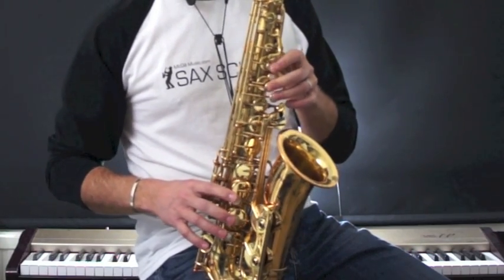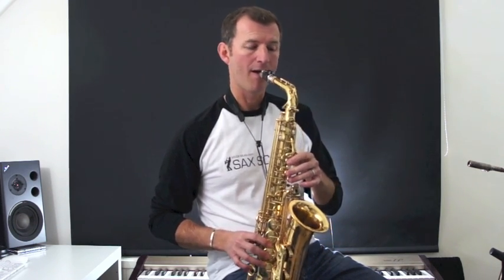Saxophone Lesson - Jingle Bells - How to play Christmas songs on Alto Saxophone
In this lesson:
0:14 Introducing the song and the key
0:43 the first section
1:20 looking at the notes
2:34 Second part of the first section
3:01 The awesome second section (verse part)
5:30 putting it together
6:04 Fancy a challenge? Jazz it up a little.

Get the full lesson on this tune and learn more Christmas melodies to play on your saxophone inside the Sax School members area.

Hercules Alto/Tenor Sax Stand
Hercules Tall Alto/Tenor Stand
K&M 14340 folding Alto/Tenor Stand
Cebulla Neck Strap
Jazzlabs Sax Holder
Lègére Signature 2.5 Alto Reed
Lègére Signature 2.5 Tenor Reed
AKG C414 XLII Microphone
Audio Interface - Universal Audio Apollo Twin